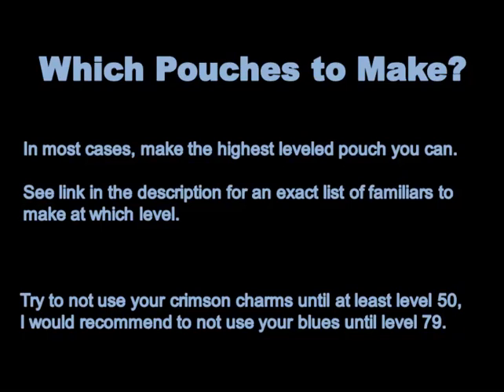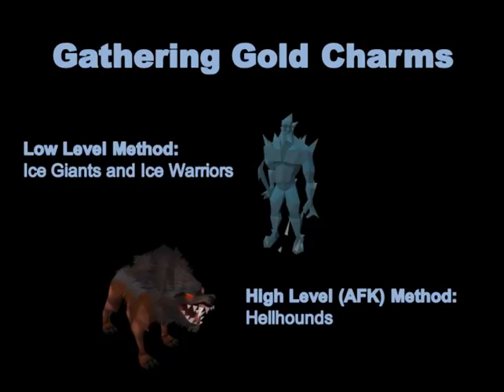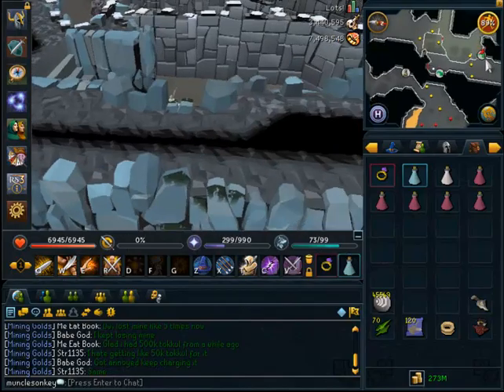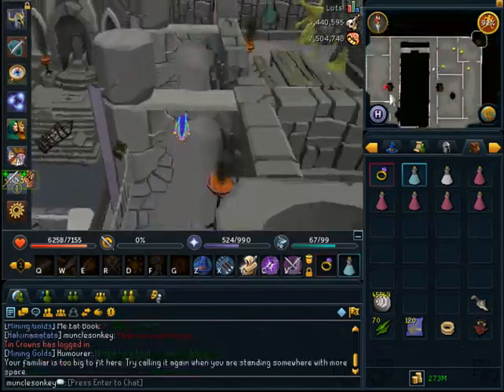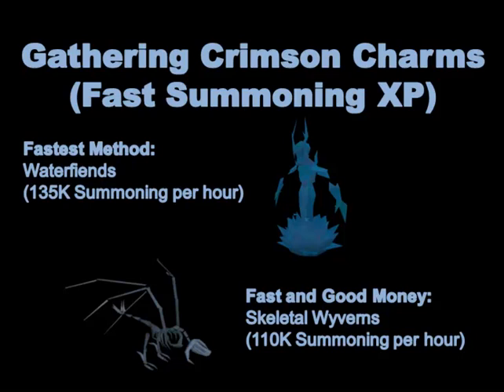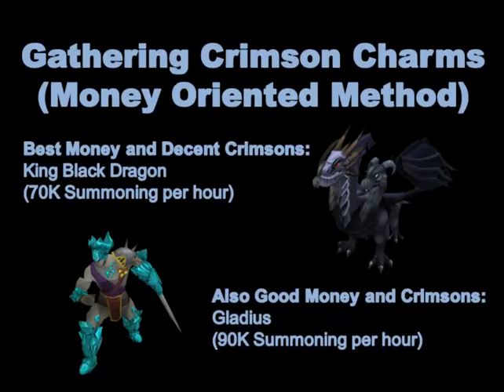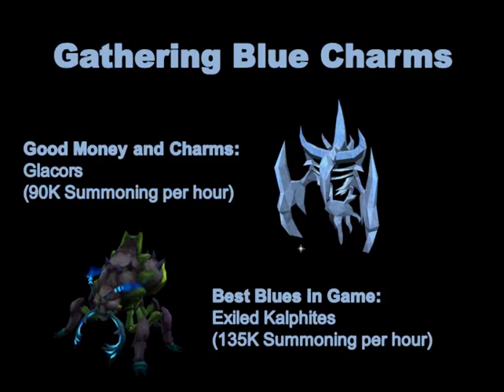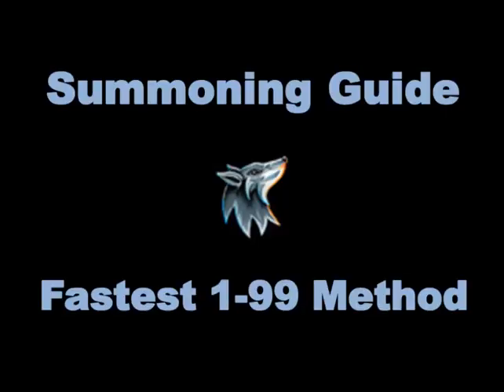Ultimate 1-99 Summoning Guide Runescape 2014 - Fastest and Best Methods to get Charms! EOC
All the best locations to my knowledge to get charms, and also some money making methods while getting them thrown in there. If you have any questions regarding summoning, just ask me, and I can help.